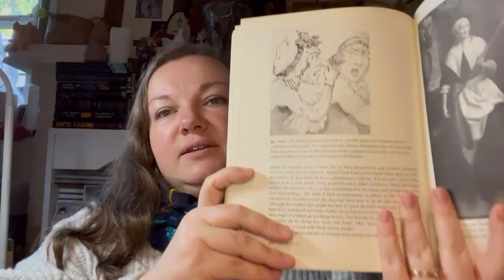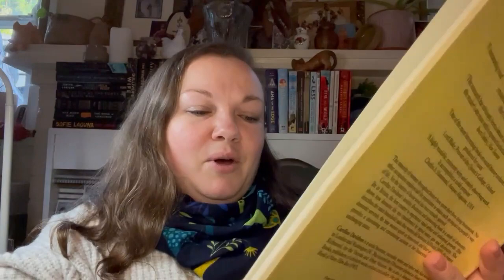2023 Dewey Decimal Reading Challenge - The 600 Class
In this video I explore some interesting finds from the 600 Class, make unintentional inappropriate puns, and battle with my cat as she attempts to sit where I am sitting while I am still sitting there! Is it because the 600s is where books about cats live? Maybe. Or maybe she has just decided that my chair is her chair now and if I would kindly get off the chair so she can sit on it that would be great, thanks. I'd love to hear in the comments about what you will choose for this prompt of the challenge.

The books I mention in this video:
Unmasking Autism - Dr Devon Price (616.8588)
Inventions that Didn't Change the World (609)
Other Minds - Peter Godfrey-Smith (612.8... or is that 591.5... or 592?)
Vagina: A Re-education - Lynn Enright (612.628)
The Art of Wellbeing - Meredith Gaston (613)
The Body Keeps the Score - Bessel Van Der Kolk (616.85)
First, We Make the Beast Beautiful - Sarah Wilson (616.8522)
Rust - Jonathan Waldman (620.112)
Dewey - Vicki Myron (636.8)
Infused - Henrietta Lovell (641.3372)
A Woman's Work is Never Done - Caroline Davidson (648.0941)
How to Start a Side Hustle - Kaylene Langford (658.11)
Chromatopia - David Coles (667)
How Things Are Made - Andrew Terranova & Sharon Rose (670)
Adrift - Tracey Williams (688.725)
Making Things Right - Ole Thorstensen (694)